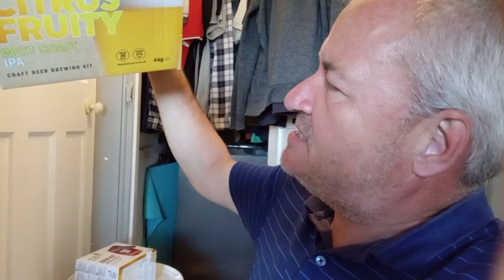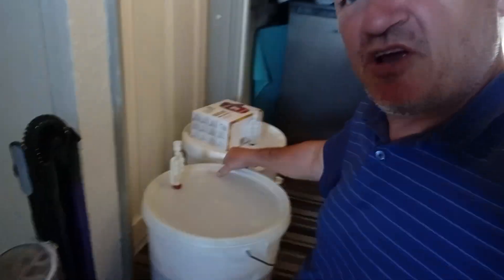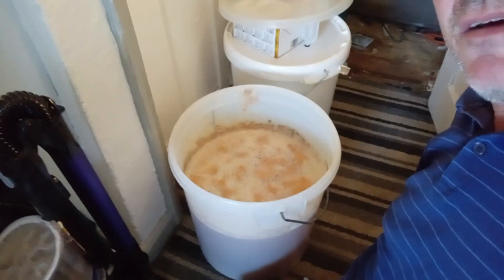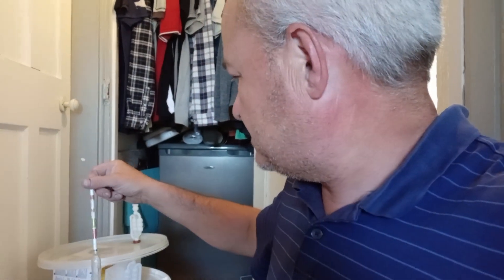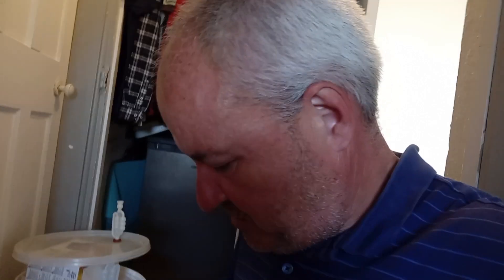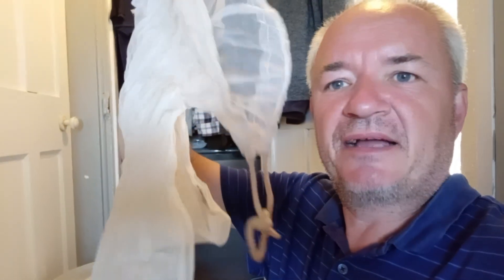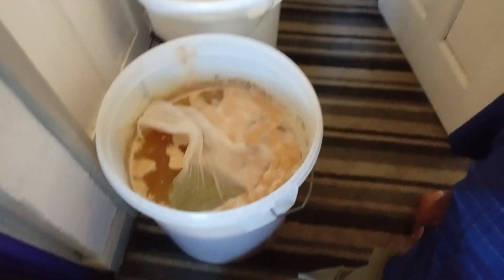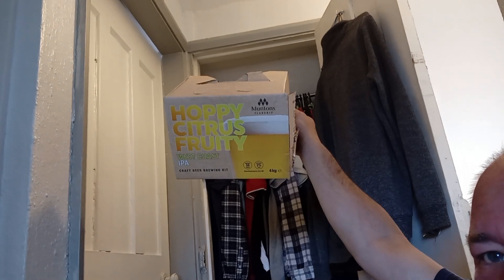Muntons Flagship West Coast IPA 7% Homebrew Update - Hops Time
Here's my latest update of the Muntons Flagship West Coast IPA Beer Kit and its reached its 7% abv, time to add the 3 bags of hops, looking forward for the progression of this beer.